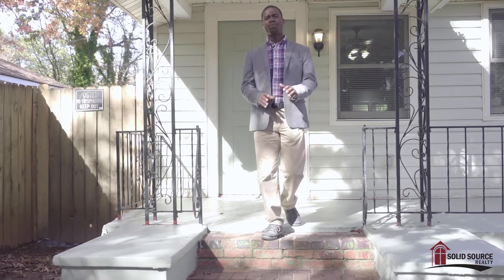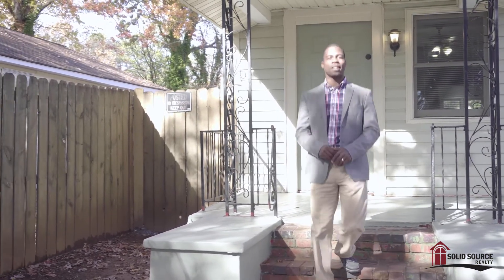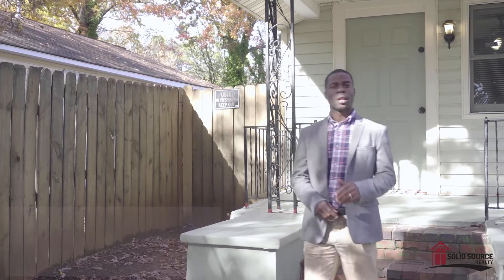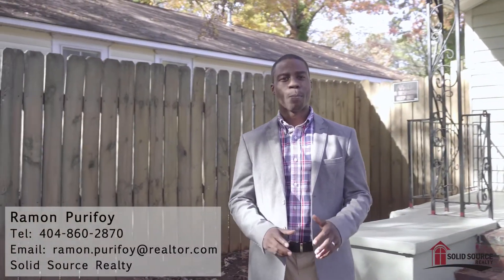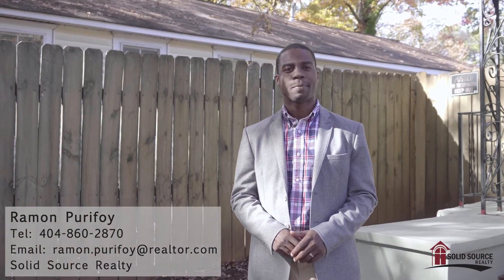68 Claire Dr Atlanta, GA 30315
68 Claire Dr SE | Charming Home for Sale in Atlanta, GA

Looking for a great starter home or investment property? With a great location and affordable price, you won't find a better deal this close to the city.

Atlanta Home for Sale
68 Claire Sr SE

3 Bedroom | 1 Bathroom
1,094 square feet
Offered for $149,000

Step into your hidden Atlanta gem. Only 10 minutes from downtown Atlanta and 1.5 miles from the Atlanta's Southside Beltline development. This cozy home is perched away from the main road and the fenced-in gated backyard provides parking and plenty of space to entertain guest. Choose to relax in the comfortably sized bedrooms or spend your days cooking in the easy access remodeled kitchen. With highway access less than 5 minutes away your central location is perfect for getting around the city. Don't miss this rare opportunity to live in the city at an affordable price.

Ramon Purifoy - Fayetteville, GA Real Estate Agent
Licensed in GA
Solid Source Realty
10900 Crabapple Rd